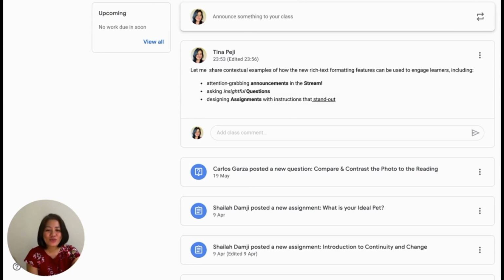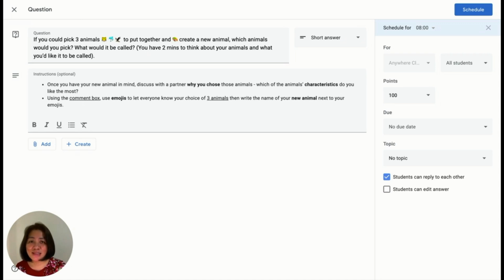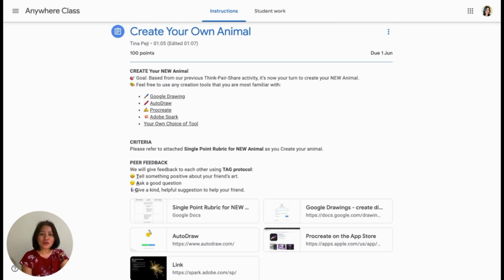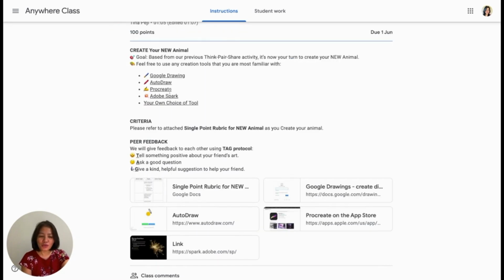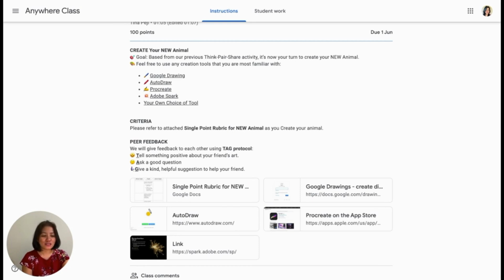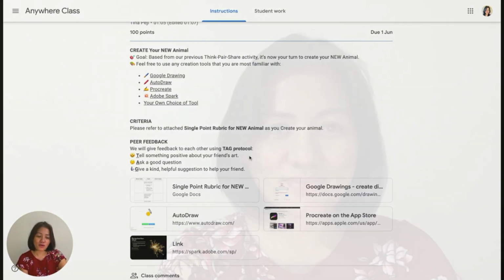Google Classroom - How do I make my Classroom posts more dynamic?